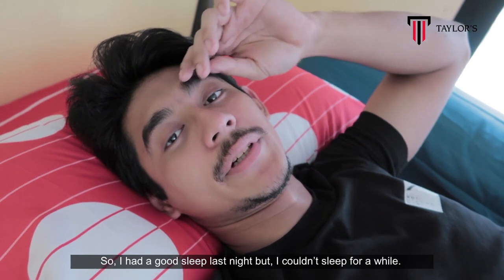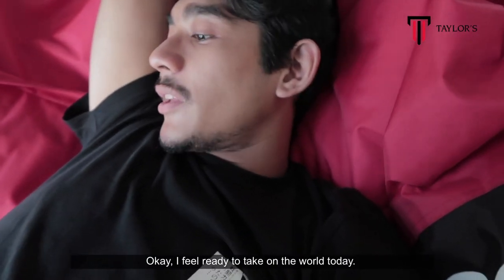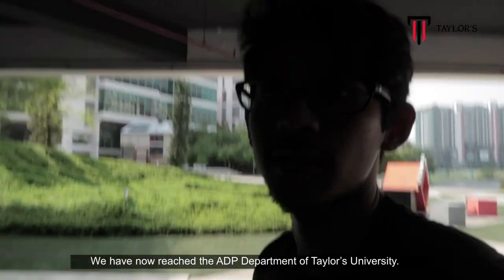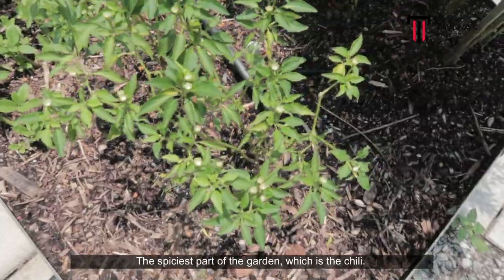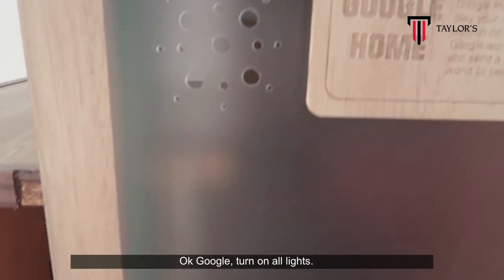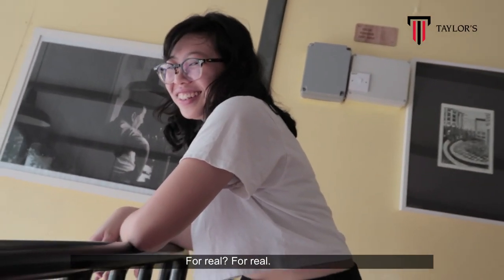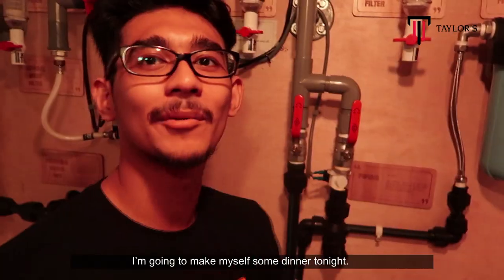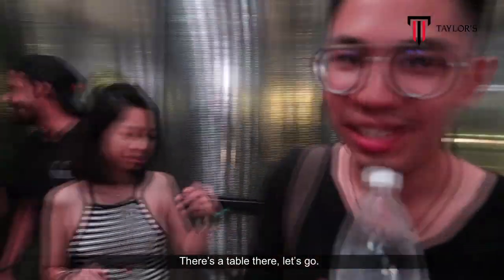Settling In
Danniel discovers the features of the microhouse and cooks up a one-pot vegan pasta.